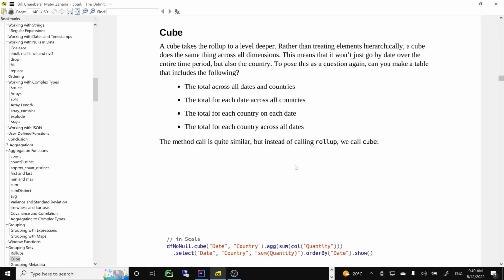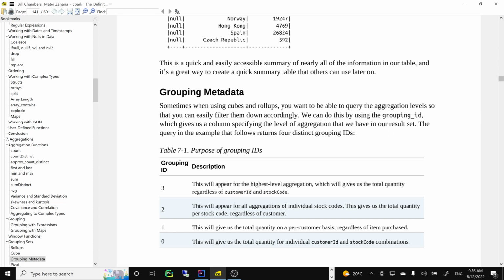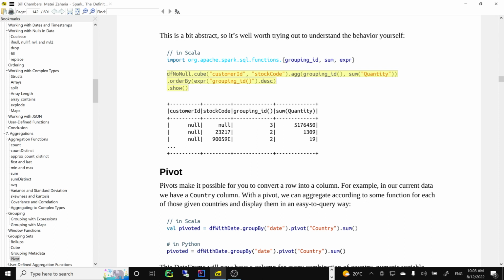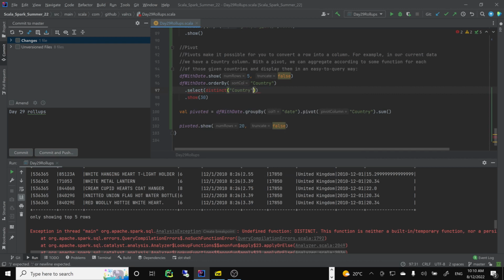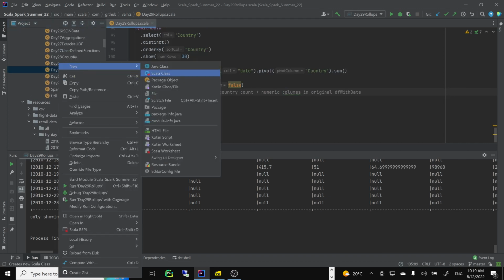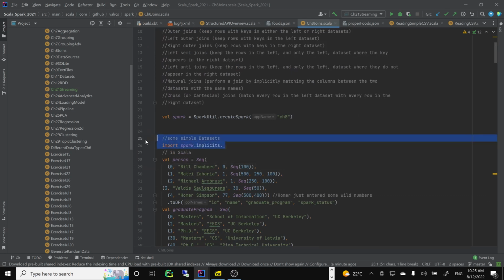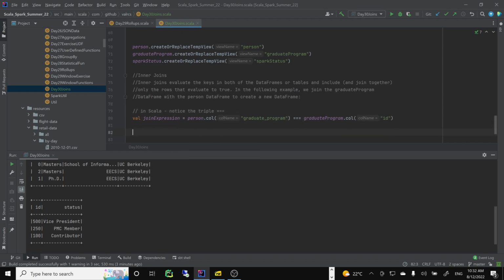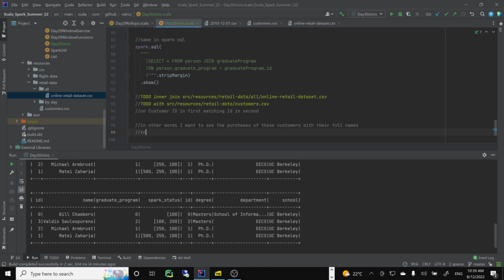Day 30 Scala 2 Spark - Cube, Pivot, Inner Join exercise 2022 08 12 09 49 04